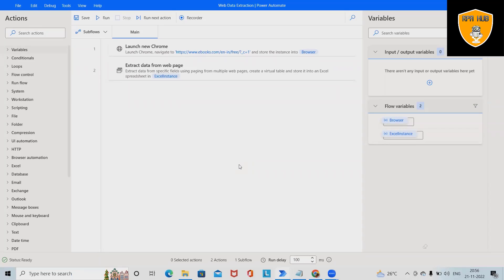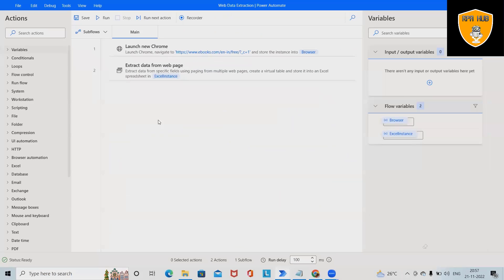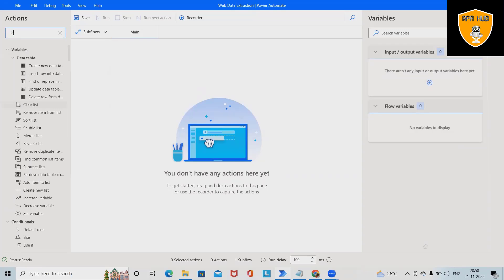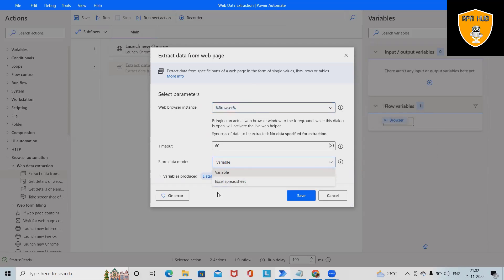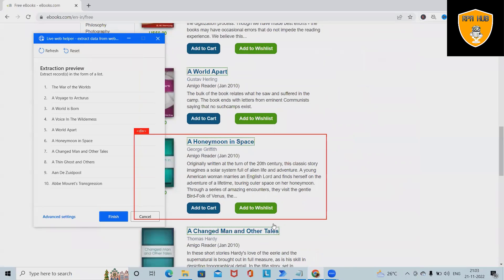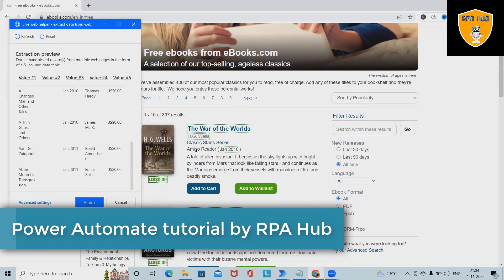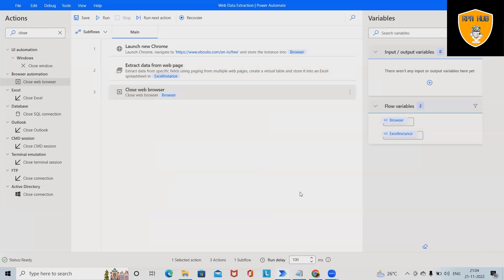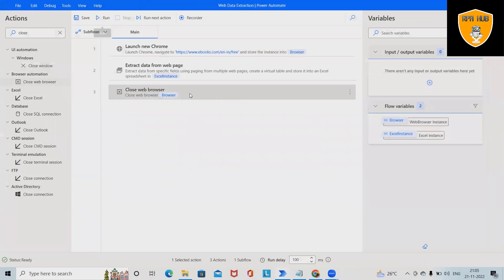Data Scraping using Power Automate | Power Automate Tutorial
Power Automate implements the simplest type of loops with the Loop action. This loop repeats the actions between the Loop and End actions for a set number of times. A loop index variable is created automatically to track the current iteration's number.